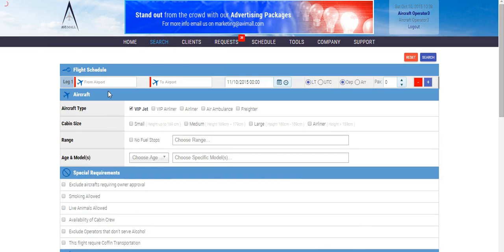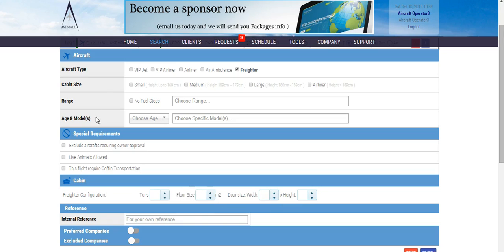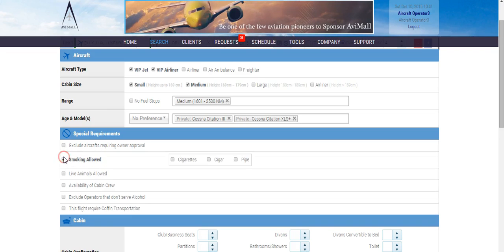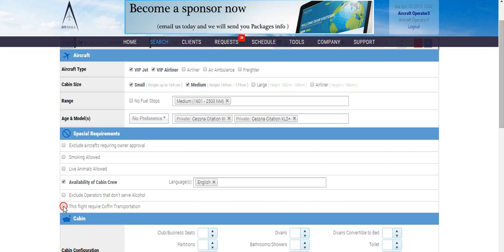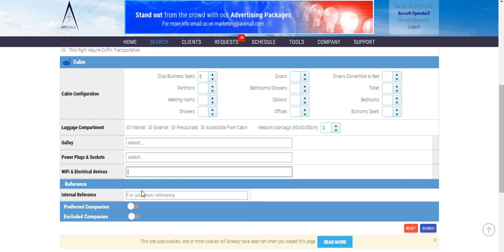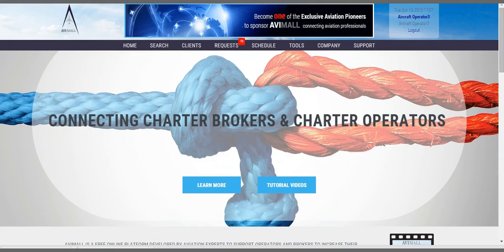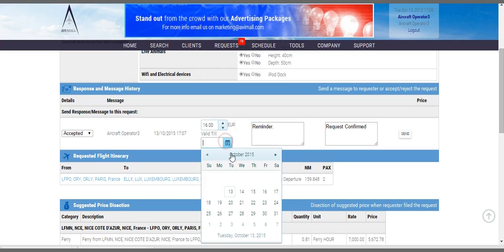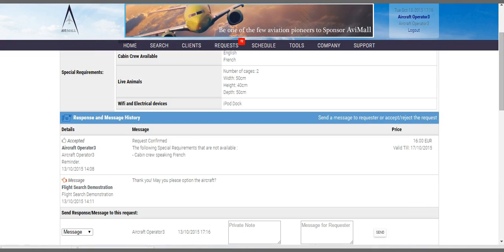Search for aircraft for Charter - Charter Promotion Module